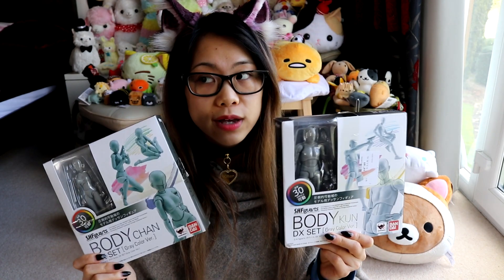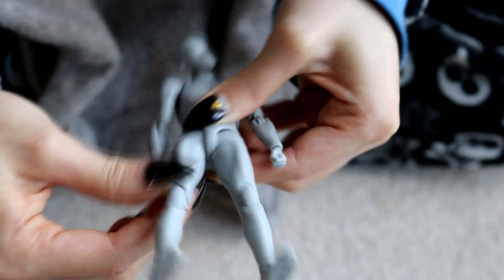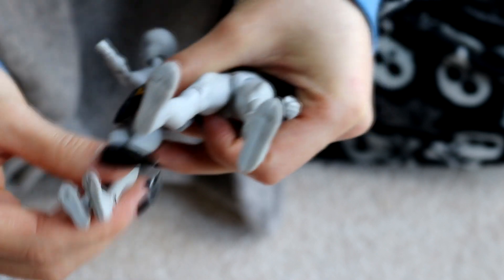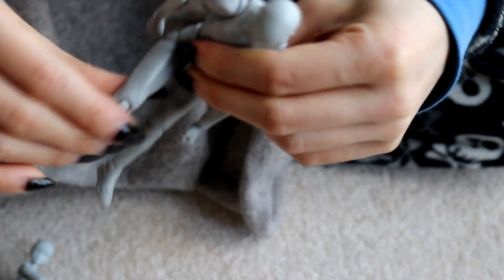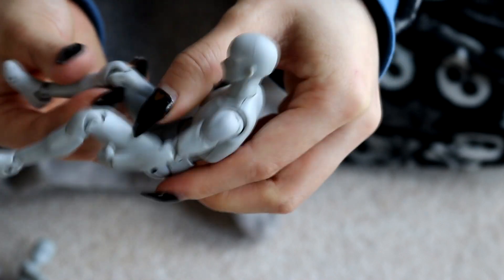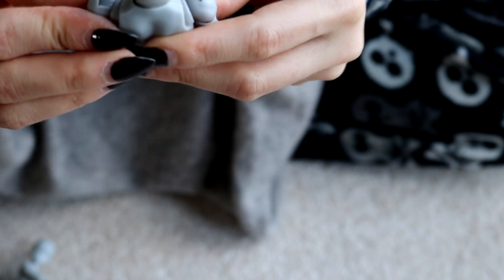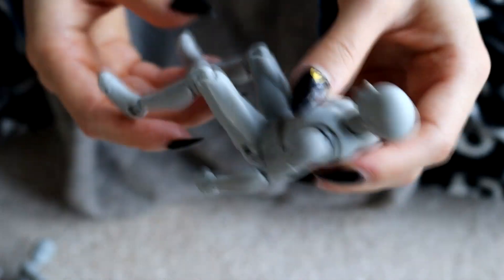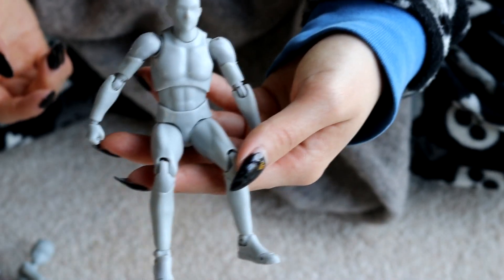Andie Unboxes: Fake(?) Body-Kun and Body-Chan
Definitely fake after playing with them more, but a good price.